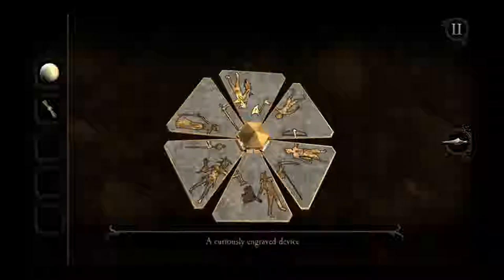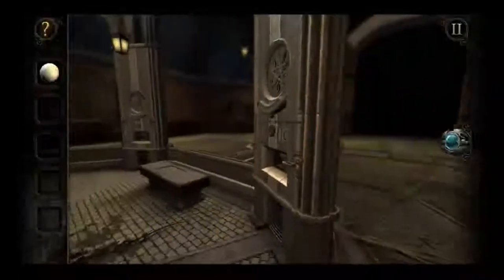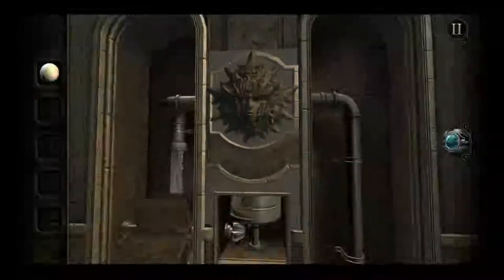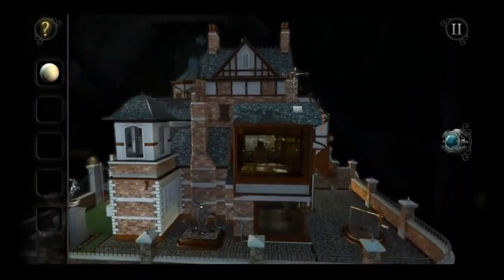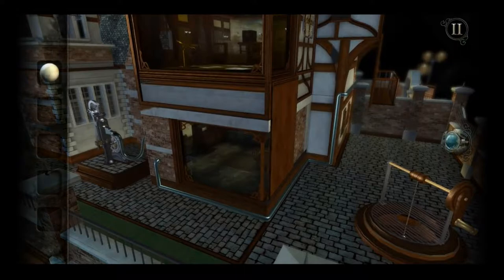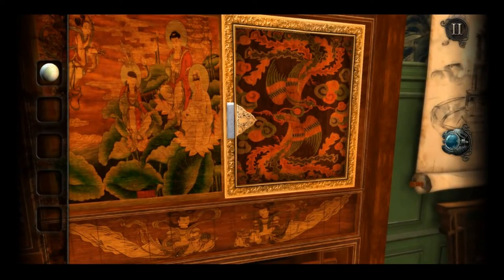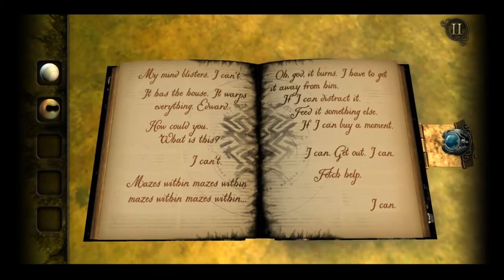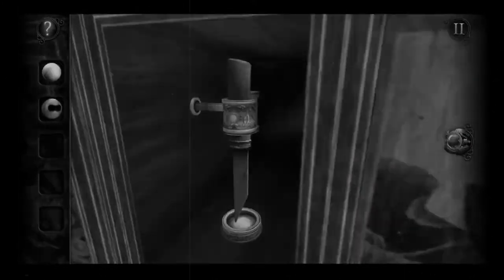The Room: Old Sins - Through the Garden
We continue our trek around the dollhouse, this time opening up the garden. What secrets lie beyond...?